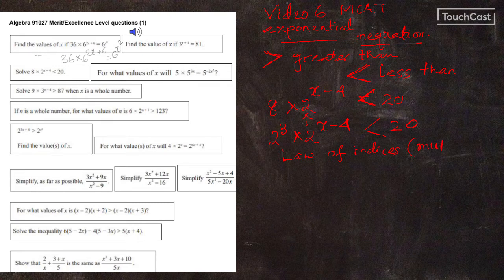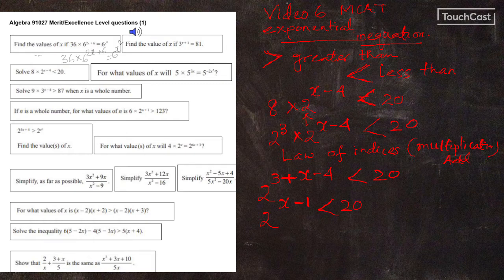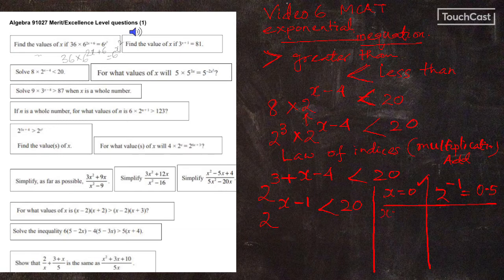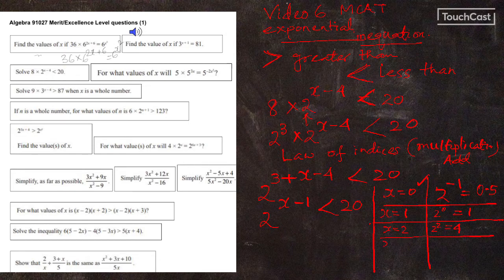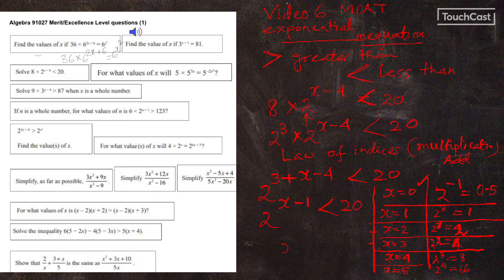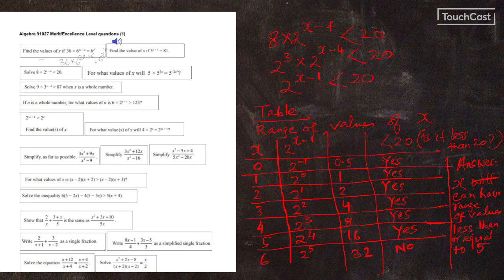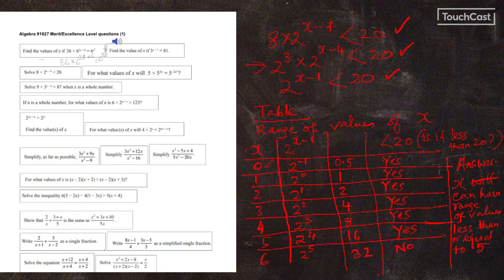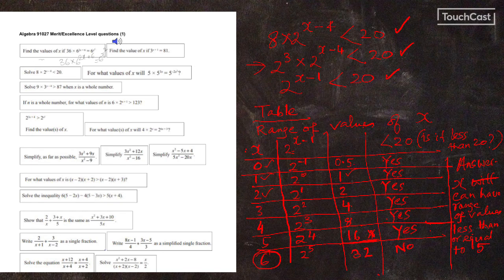Practice-MCAT-exp inequation video 5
I equation